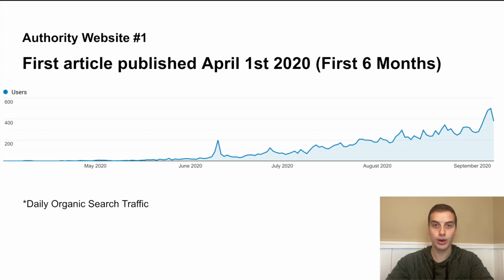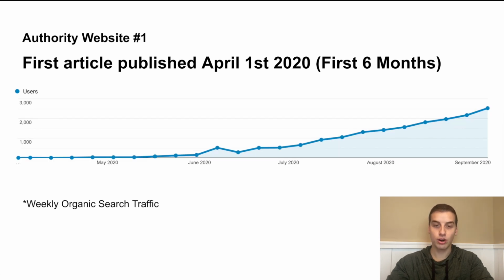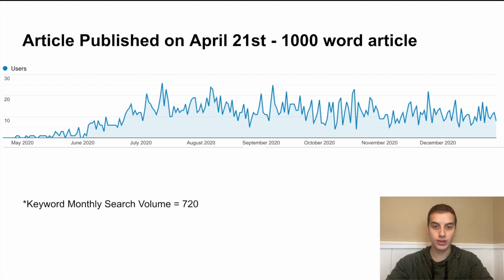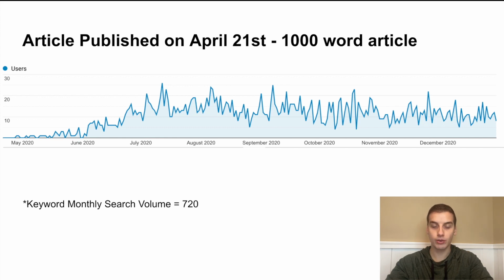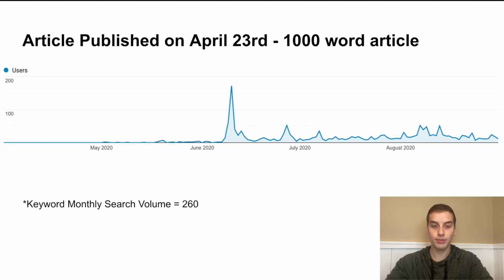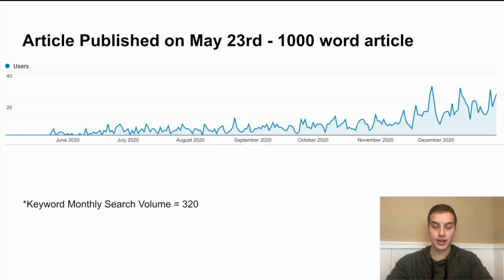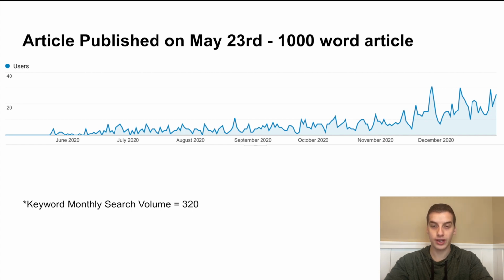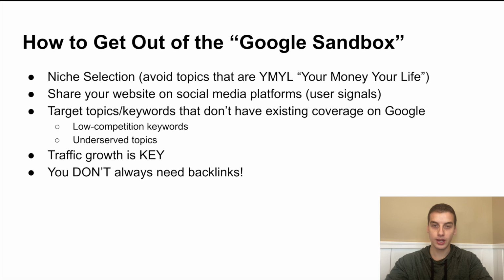How to Get Out of the Google Sandbox [Examples]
The "Google Sandbox" can be an extremely frustrating part of building a new website, especially when you're trying to rank your site's content in Google search.

This video discusses what is the google sandbox, how long does the google sandbox last, my experiences ranking articles for a new website and how to get out of the google sandbox.

If you liked this video, you may also like my other video "How to Rank a New Website on the First Page in Google"